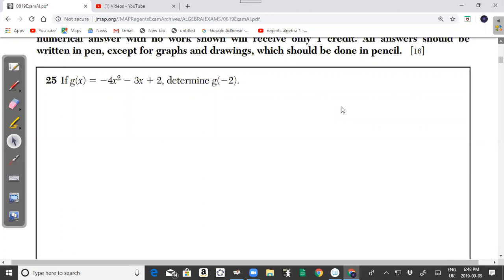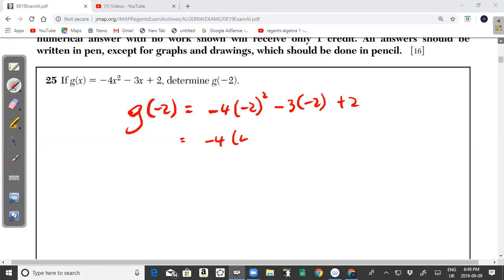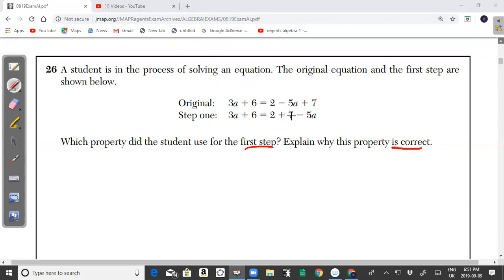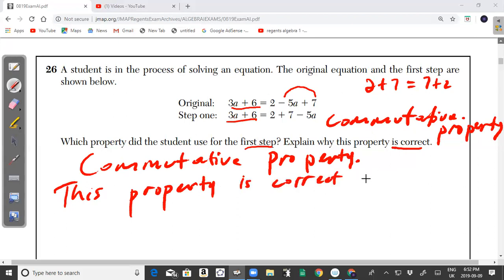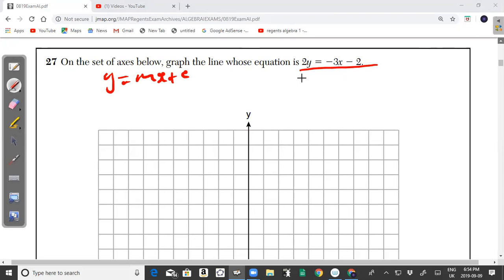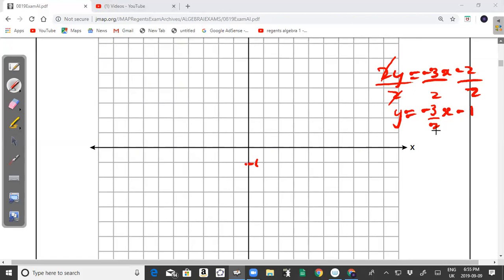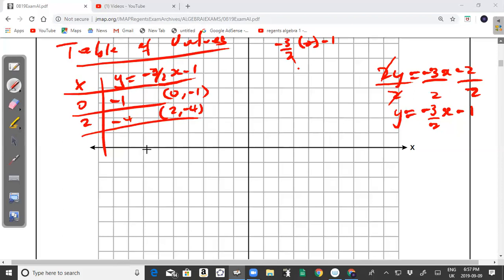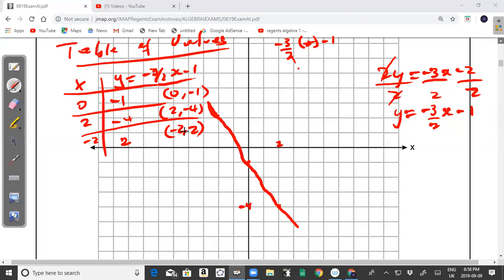NYS Algebra 1 [Common Core] August 2019 Regents Exam Questions # 25-27 Solutions